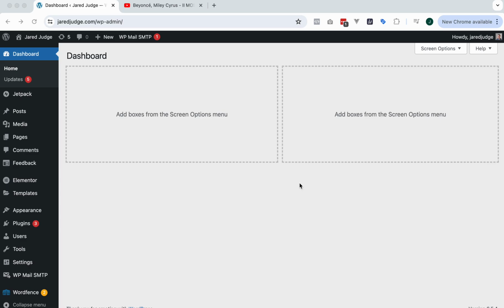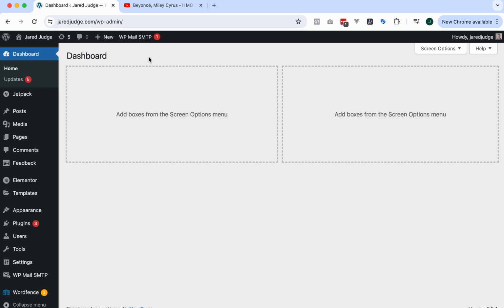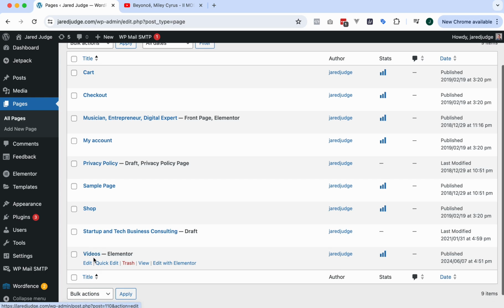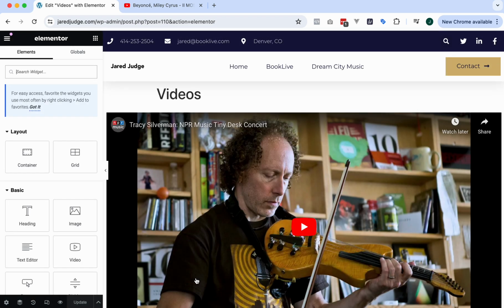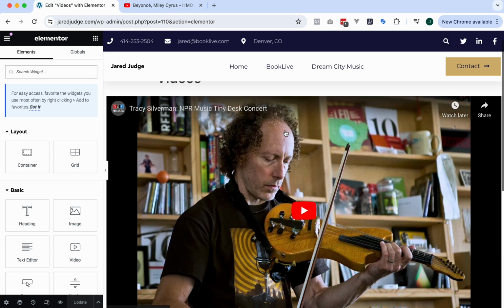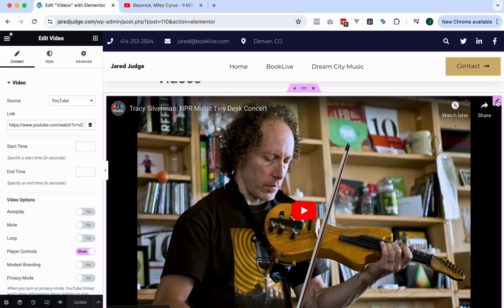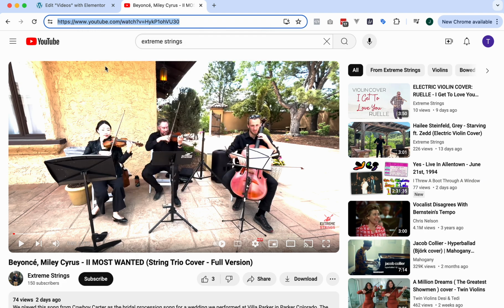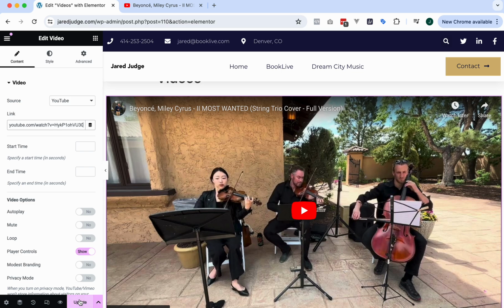How to Edit Videos on Your WordPress Site Using Elementor | Step-by-Step Tutorial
Welcome to our step-by-step tutorial on editing videos on your WordPress site using the Elementor builder! 🎥✨

In this video, we'll guide you through the entire process of updating and replacing videos on your WordPress website. Whether you're a seasoned webmaster or a beginner, this tutorial will help you keep your content fresh and engaging for your audience.

🔍 What You'll Learn:

How to log into your WordPress dashboard
Navigating to the Pages section
Finding and editing the desired page with Elementor
Loading the Elementor page editor
Locating and editing the video you want to replace
Updating the video link with a new URL
Saving and finalizing your changes

📋 Prerequisites:
Before starting, make sure you have set up your free hosting through the BookLive Act Dashboard and received your WordPress login credentials via email.

📌 Key Points:

Easy-to-follow instructions for a seamless experience
Tips for maintaining your site's content efficiently
Benefits of keeping your video content up-to-date
🔗 Links & Resources: